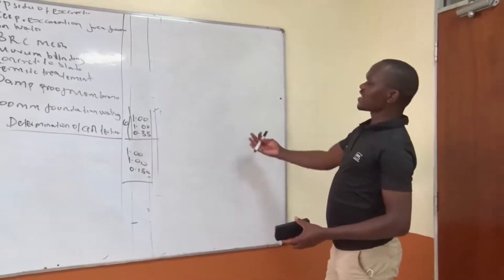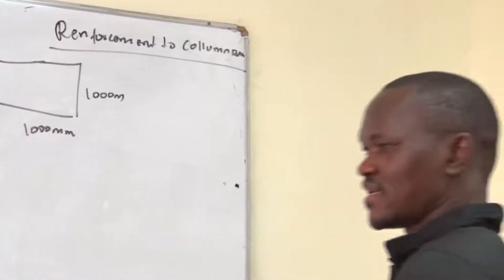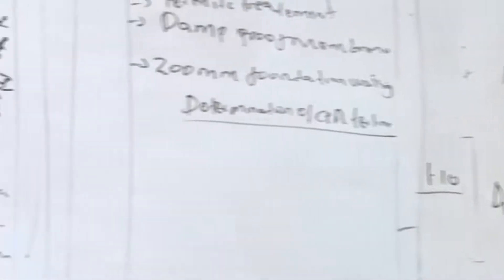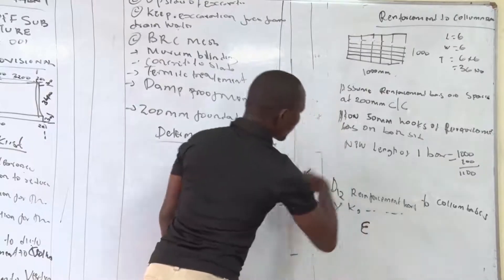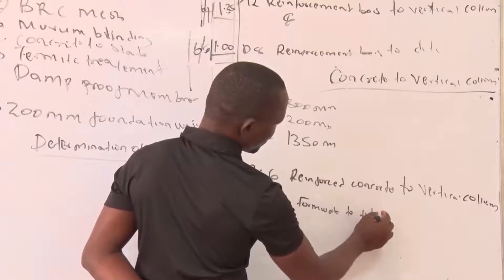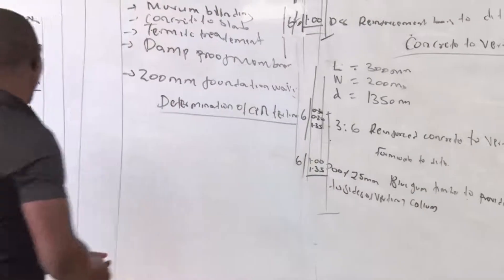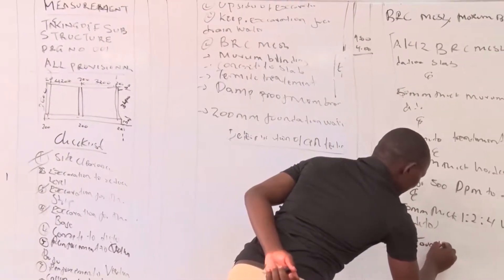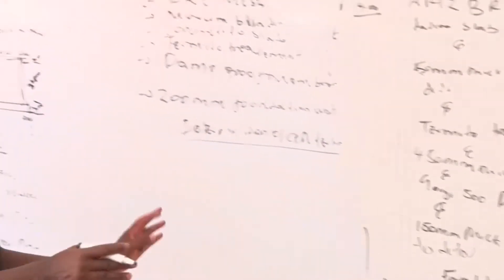MEASUREMENT OF SUBSTRUCTURES